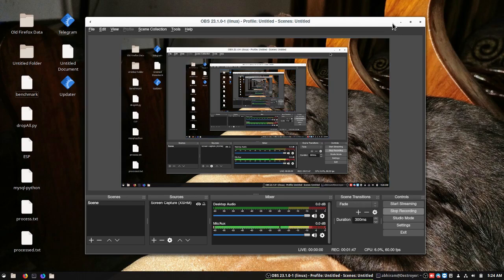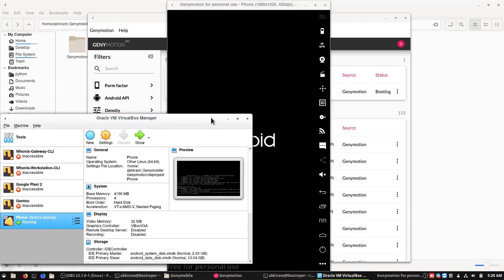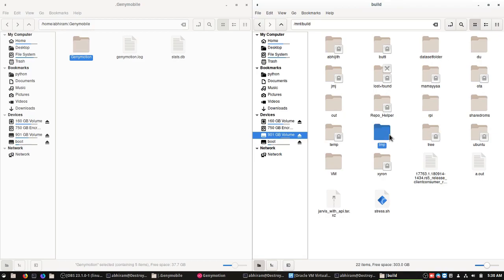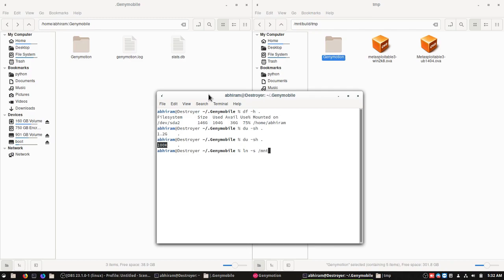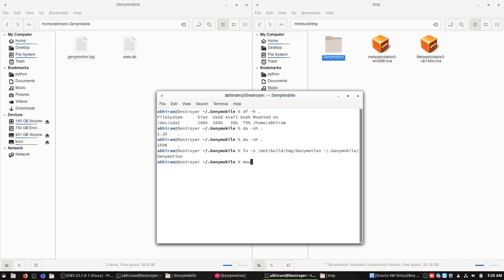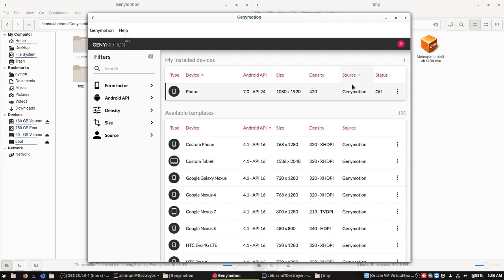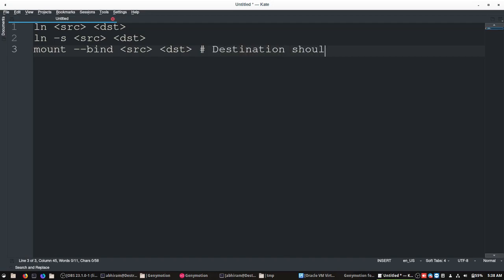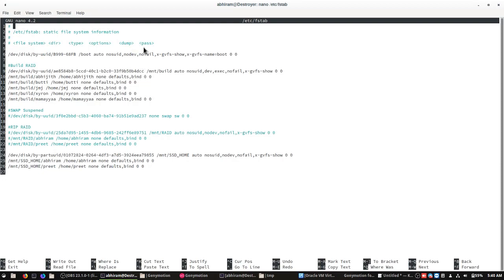Linking or Mounting directory to increase space in home directory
Please ignore spelling mistakes in this video, as rendering and re-uploading takes time, hope no one notices...

In this video, I show how can you have home directory in SSD with some directory as a link to some other directory.

Commands used -
ln [src] [dst]
ln -s [src] [dst]
mount --bind [src] [dst] # Destination should exist
mount --rbind [src] [dst] # Destination should exist